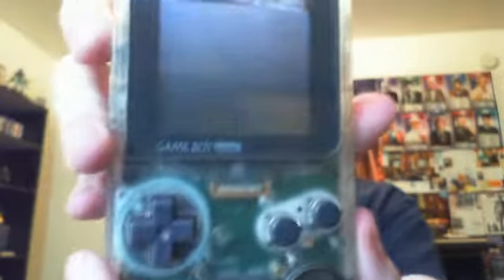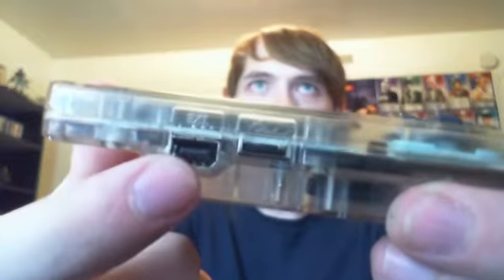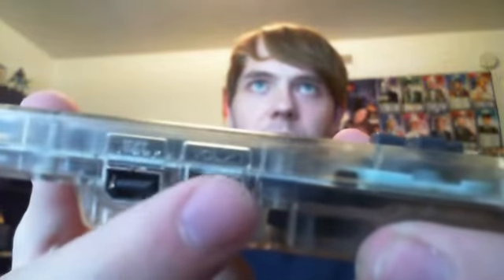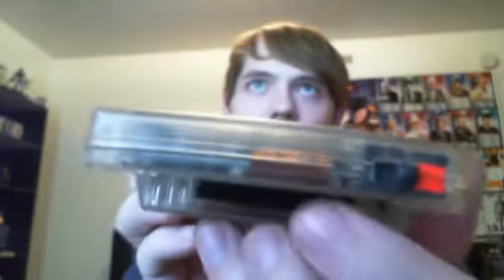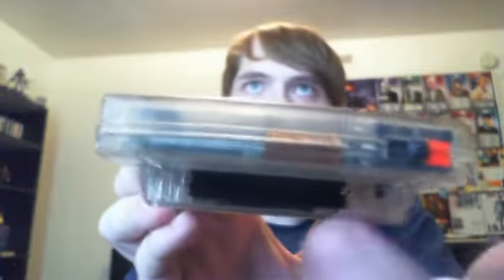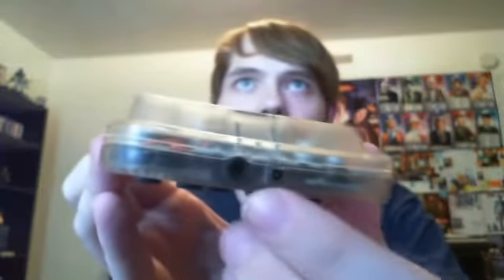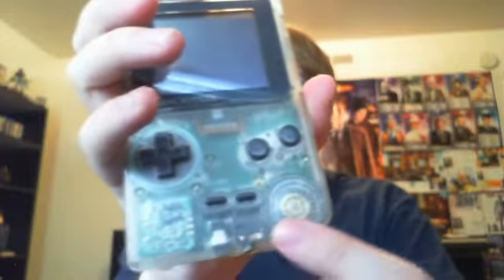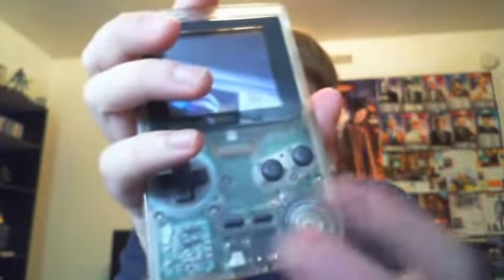My Console Collection Part One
The First video in my Console Collection.  Enjoy!